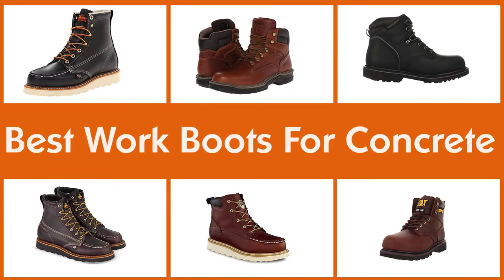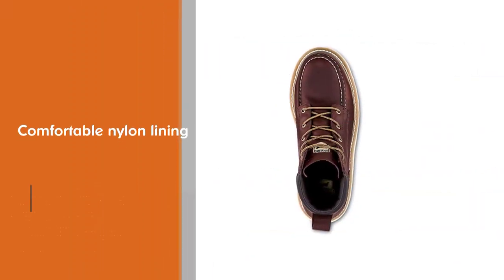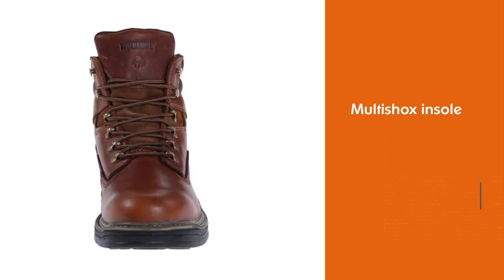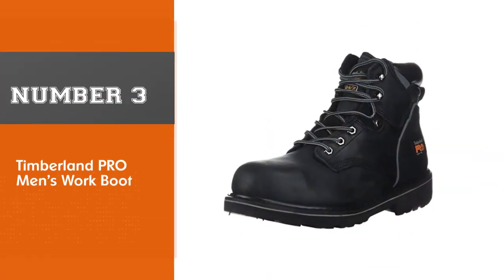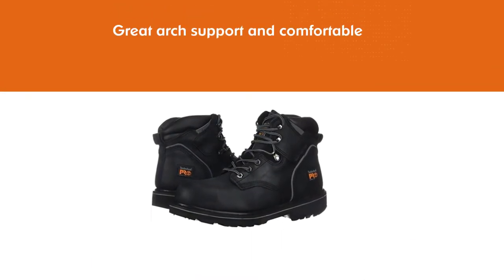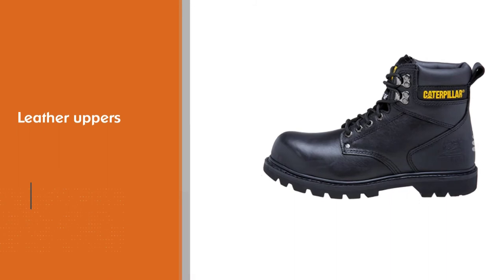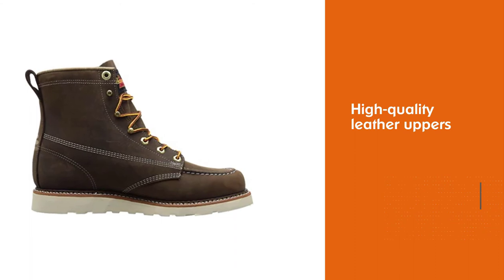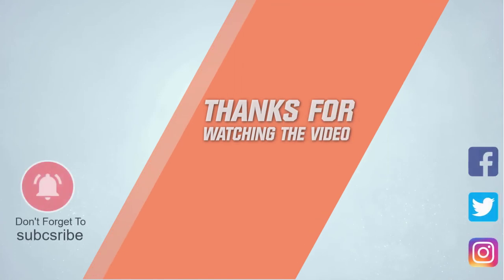Top 5 Best Work Boots For Concrete Review in 2023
What Is a  Work Boots For Concrete?
Work boots for concretes are durable boots or shoes that have a protective reinforcement in the toe which protects the foot from falling objects or compression on concretes.

What is the Best Work Boot For Concrete to buy?
If you are looking for the top  Work Boots For Concrete, then you are in the right place. The Home Genie team tries to collect as much information as possible, read lots of user-based reviews, and rank them based on quality, value for the price, the reputation of the manufacturers, etc. Please let us know if you have something in your mind in the comment section.